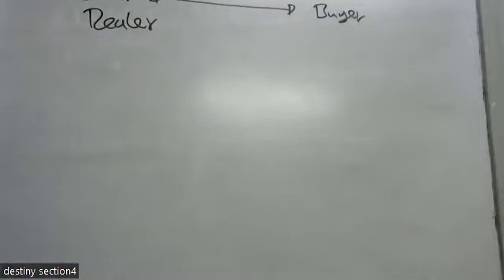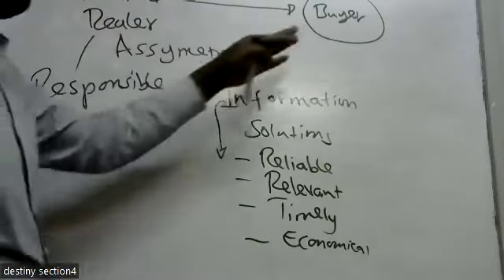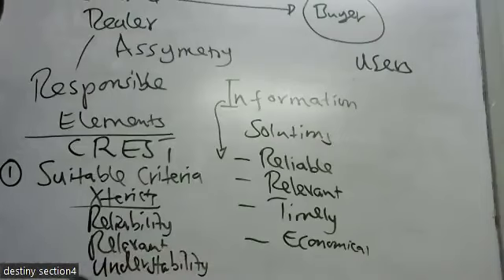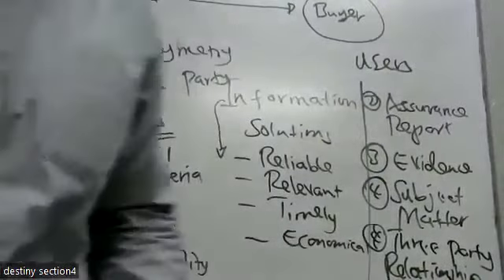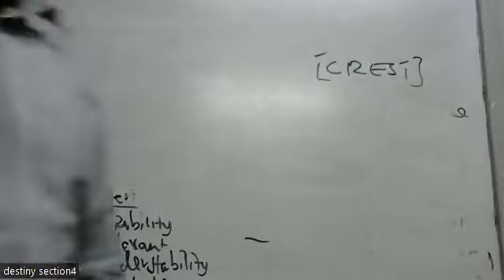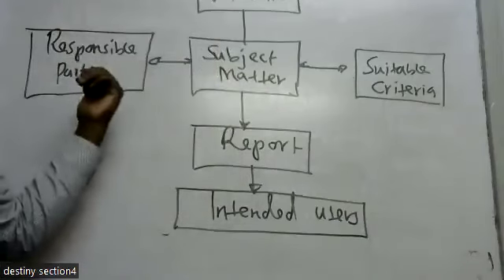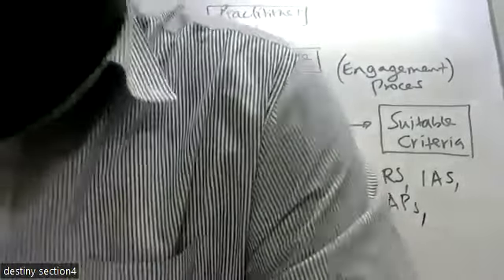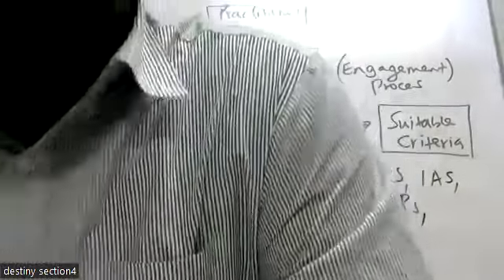AUDITING AND ASSURANCE LESSON DONE ON 23-1-2023 EVENING